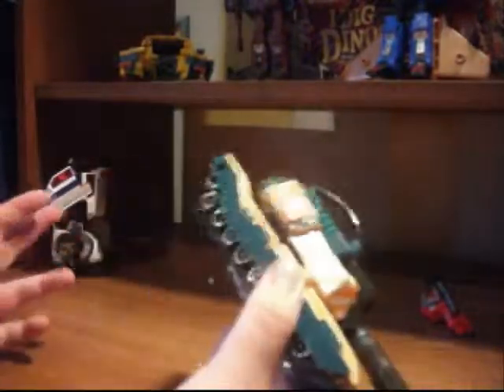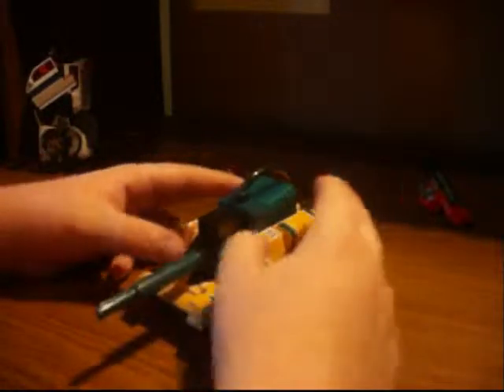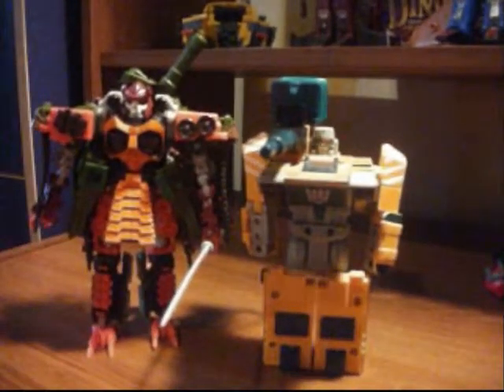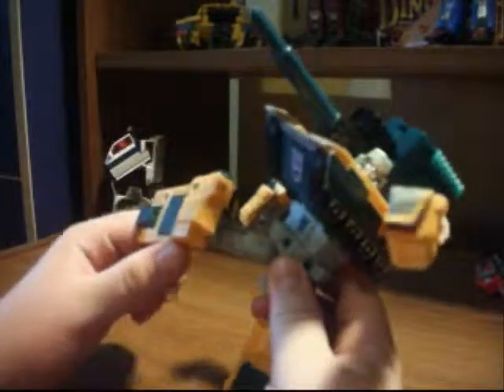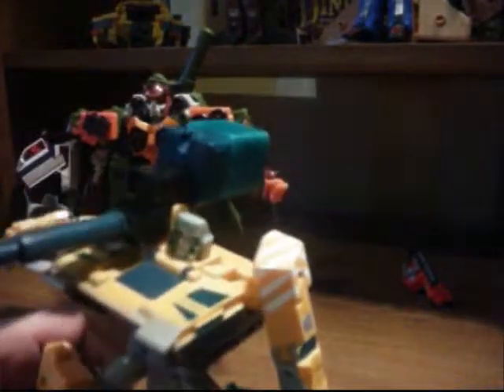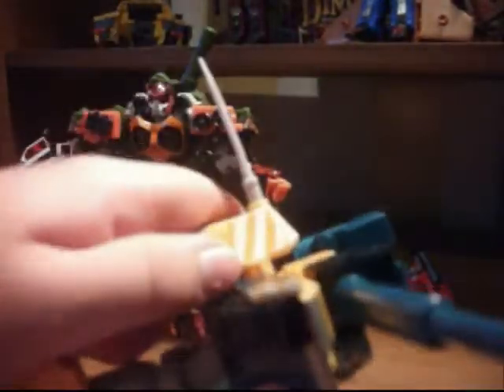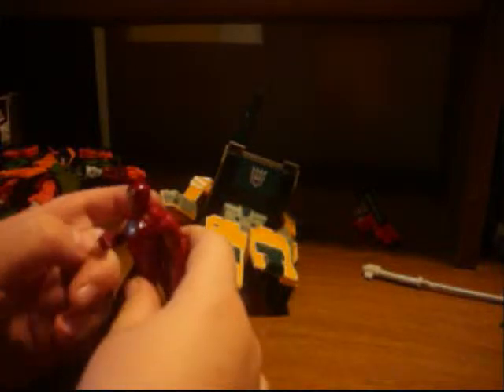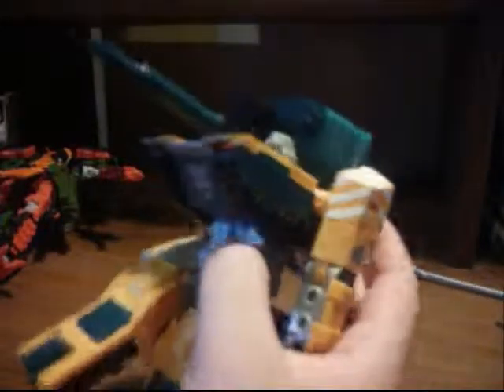transformers rid kbtoys exclusive bludgeon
the repaint of G2 combat hero megatron